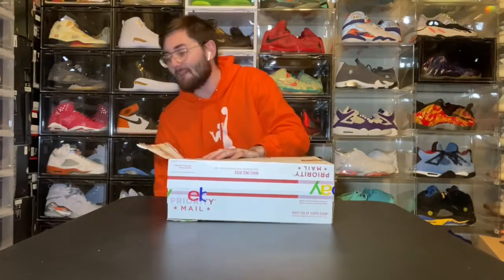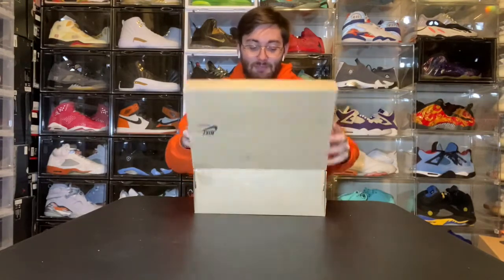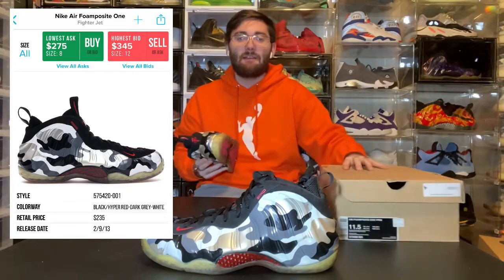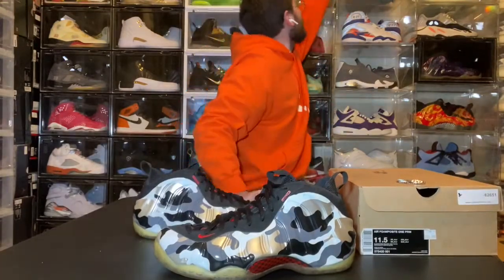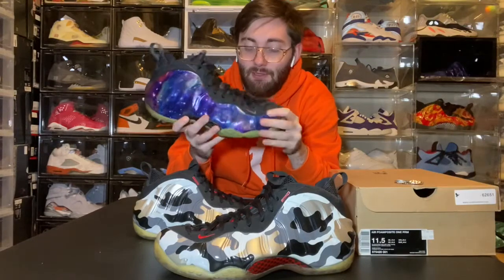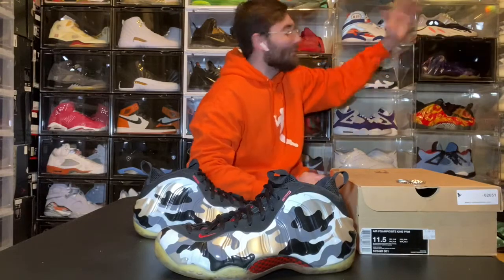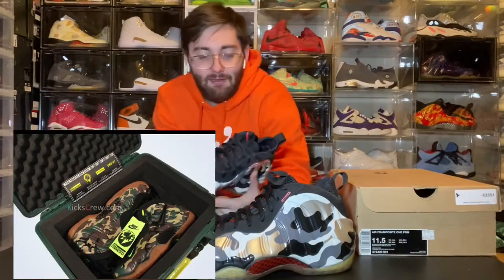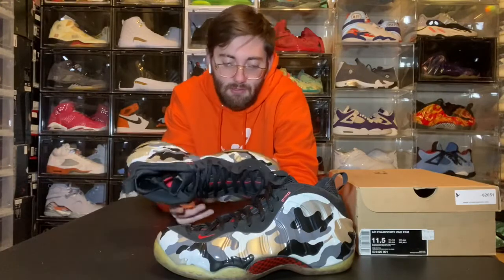Foamposite One Fighter Jet (Camo) 2013 release Unboxing and Review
Another Foam I’ve picked up reminiscing on my High School days. Picked them up on EBay for a steal.